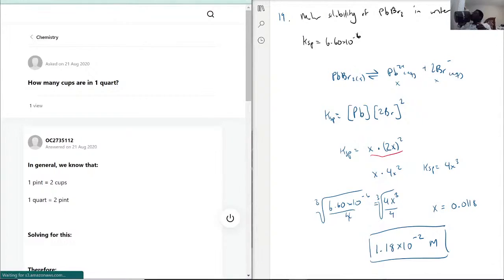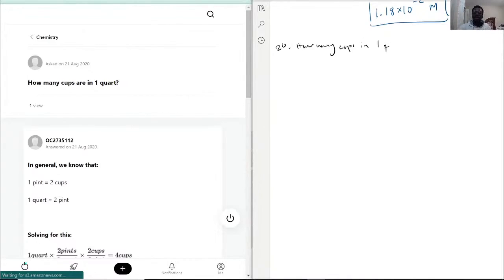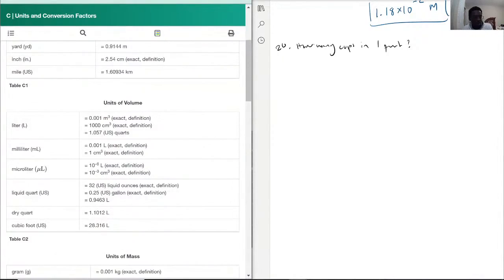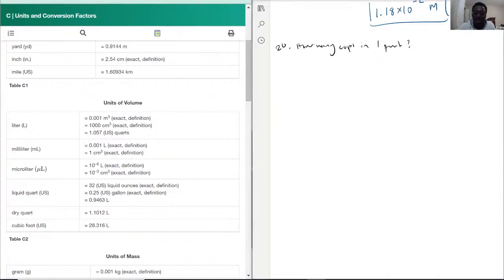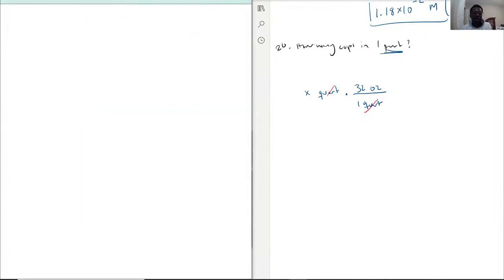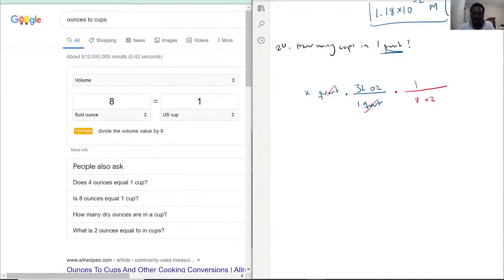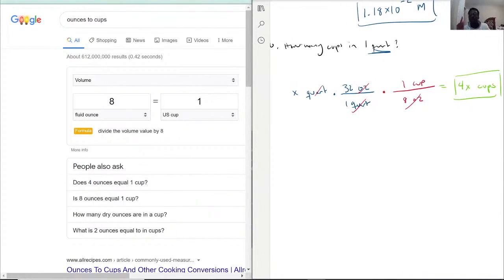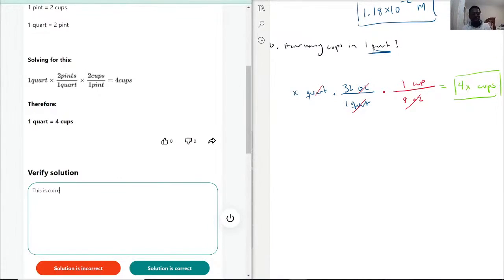How many cups are in 1 quart?